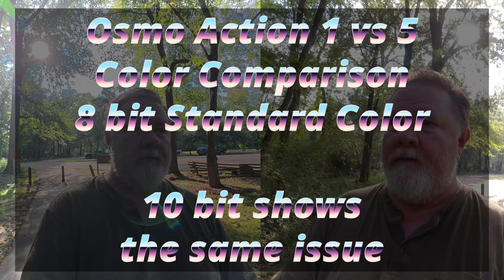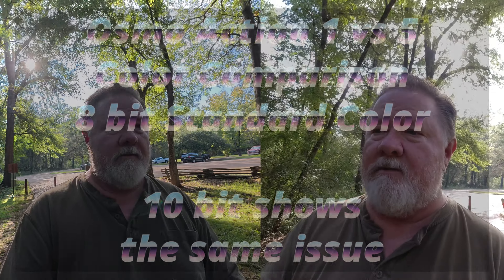DJI Osmo Action 5 Pro vs Osmo Action 1 (Original) (color or bitrate issue?)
I have been getting strange colors from my Osmo Action 5 Pro. Especially when in bright sun. I believe this is a combination of over processing and low bitrate files. The original Osmo Action renders great skin tones in standard color.

Dlog-M on the Osmo Action 5 is great but sometimes it's not practical to grade when in the field and wanting to post a video.

Thanks,
Tommy